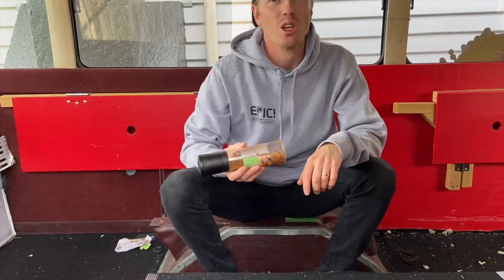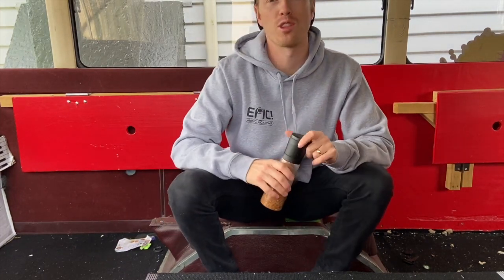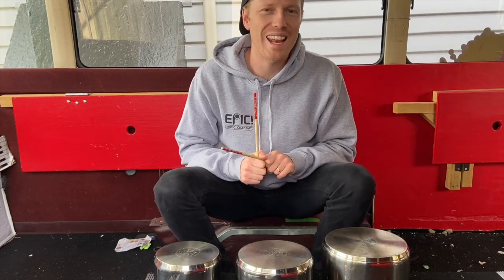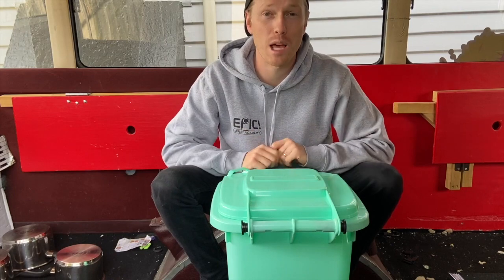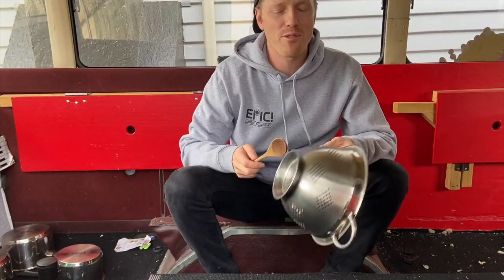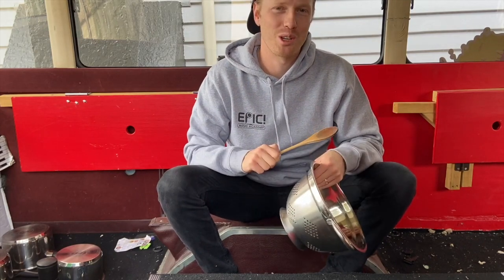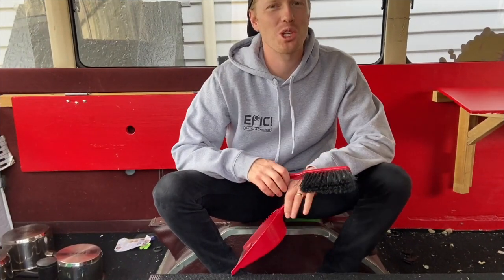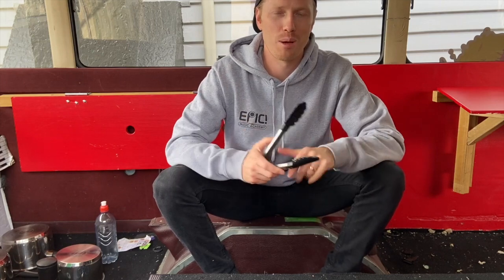At Home Percussion Piece - EPIC Music Academy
The latest in our at home content for anyone wanting to further their music practice and experience!

Here’s the link to the metronome Alistair uses on the video

We've also got loads of other cool content being uploaded to our website all the time

We'll be having Facebook Live games and content across the 2020 Lockdown as well, so make sure you jump onto our facebook page to keep up to date with that

Keep up your practice and we look forward to seeing you in lessons soon!